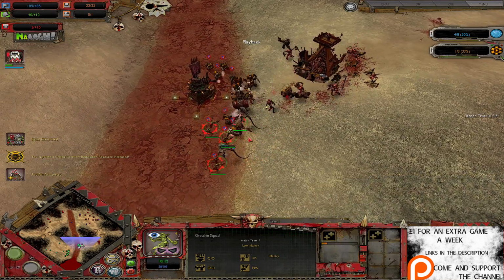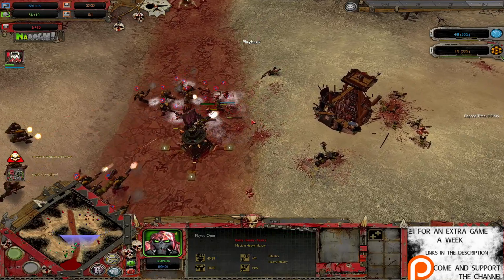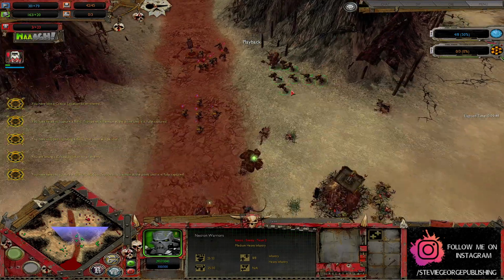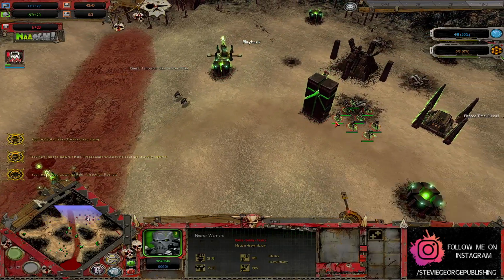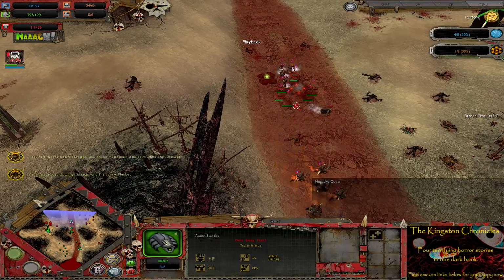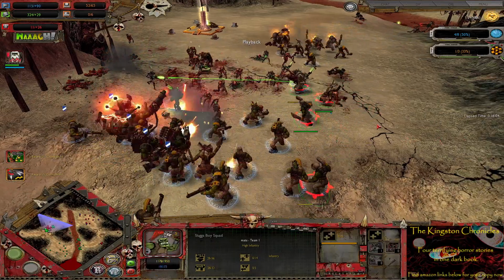Dawn of War Pro Mod 1 v 1 Necrons (Itness) vs Orks (Matu)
Apologies if I am a bit low energy on this one, I'm ill again! My immune system really isn't playing ball at the moment.